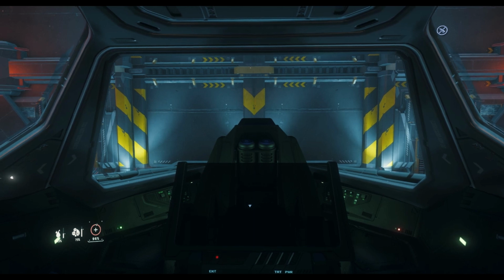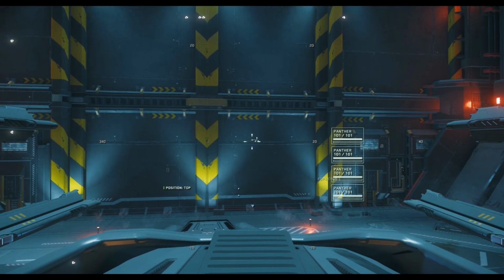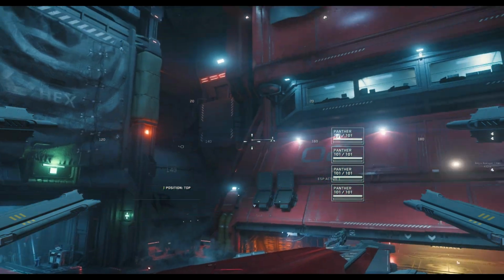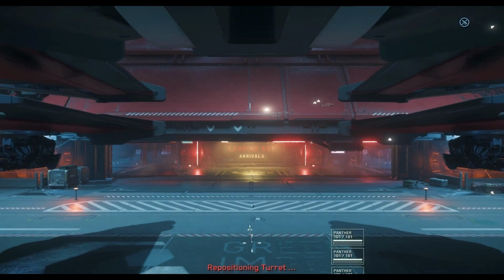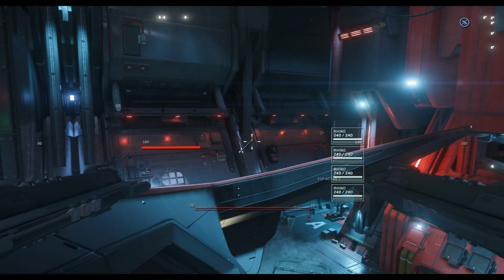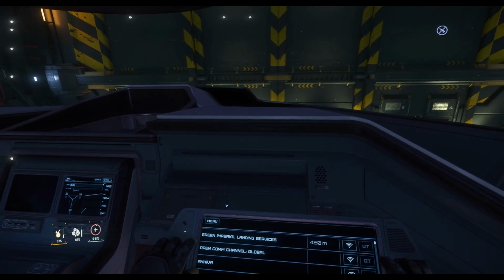The Best Turret Guide | Star Citizen 3.19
0:00 Introduction
0:17 Basics (Hurricane)
3:27 Remote Turret (Scorpius)
5:08 Multiple Remote Turrets (Hercules)
6:15 Gimbal Auto Aim
7:23 Distance
8:08 Conclusion
8:30 Combat